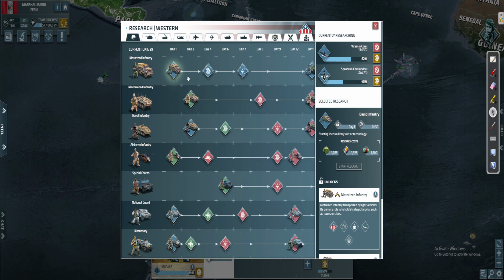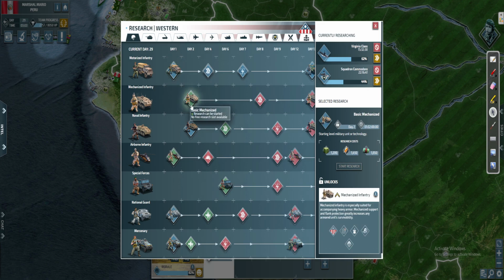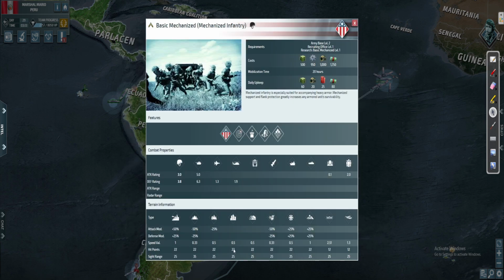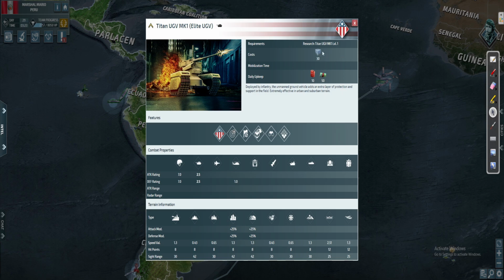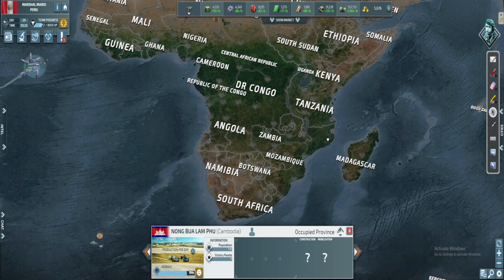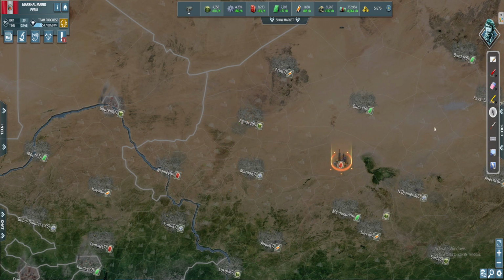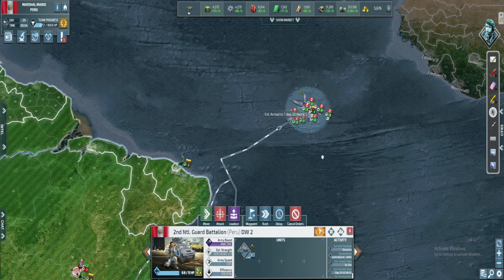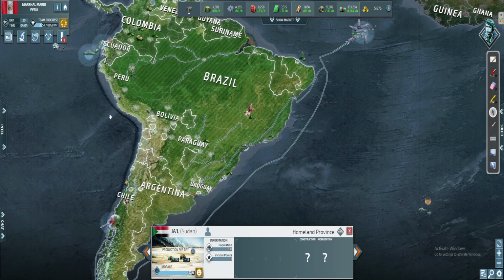All Infantry EXPLAINED – Which One Is the Best?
In this video, I cover all types of infantry units in Supremacy: Conflict of Nations – World War 3. Whether you're new to the game or looking to improve your strategy, this guide breaks down the strengths, weaknesses, and best uses for each infantry unit. From Motorized Infantry to Special Forces, learn how to build a powerful army and dominate the battlefield with the right infantry choices.

🔹 Pros and cons of each unit
🔹 Strategic tips and counters
🔹 Best roles for each infantry type